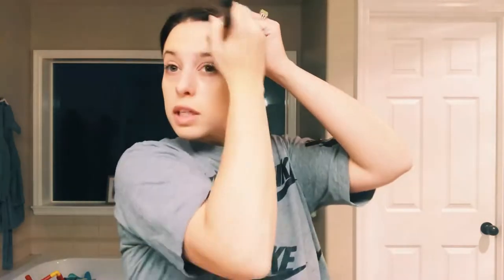GRWM - Happy Campers take on Opus Scavenger Hunt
Anything for Opus! Bonus points for being interrupted by my 3 year old and also only sleeping 3 hours because of my newborn?!?